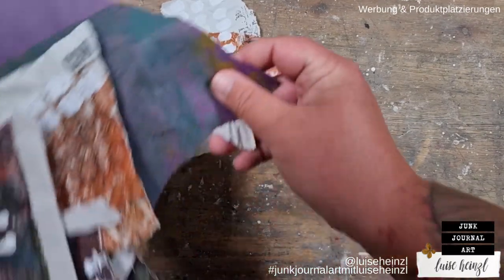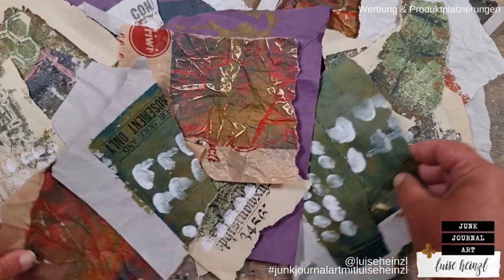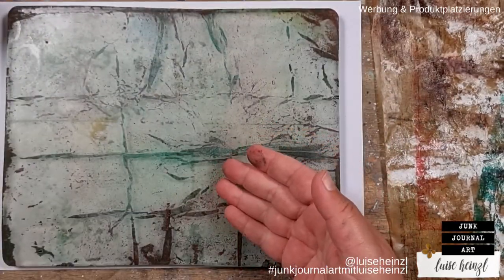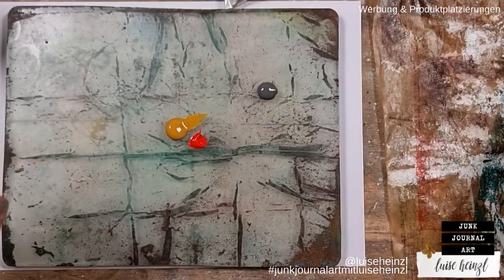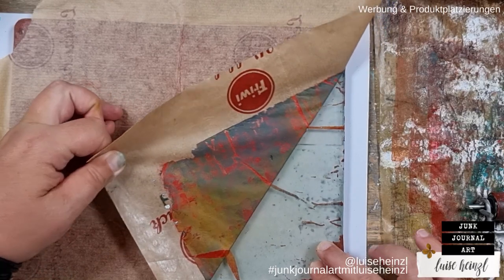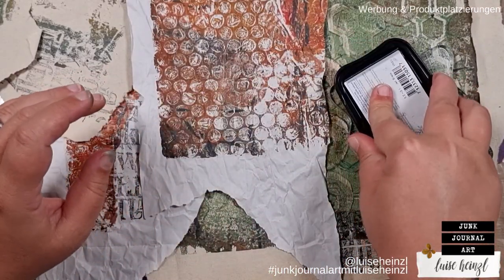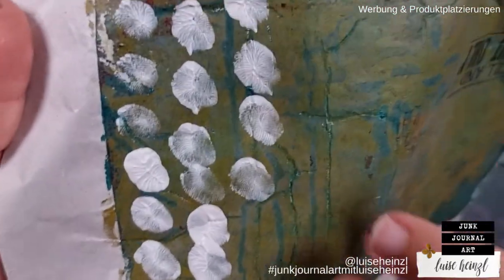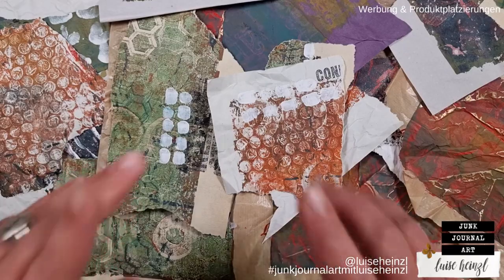collage fodder with gelli printing on packaging paper with stamping & mark making -build your stash!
Let's fill our stash of collage fodder! Let's make some gelli prints on packaging paper & jazz them up with some stamping and fun mark making!

FAVOURITE SUPPLIES FOR JUNK JOURNALING, MIXED MEDIA & ART JOURNALING: